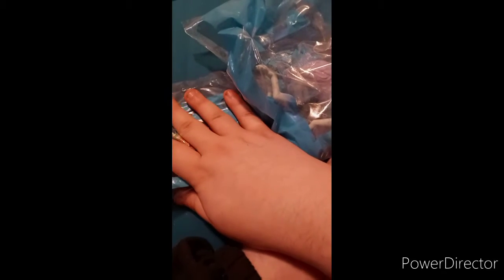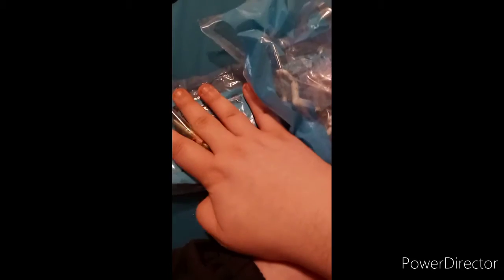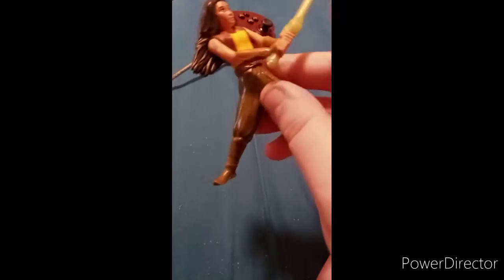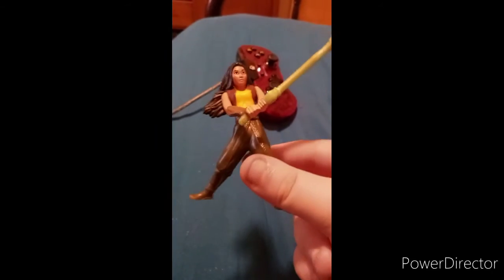Raya & The Last Dragon Happy Meal Mcdonald's Toy 1 and 2 Unboxing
These got in yesterday